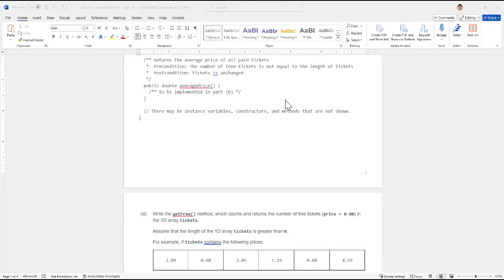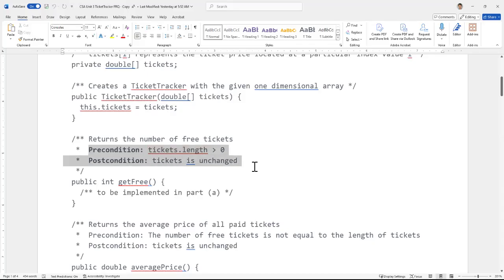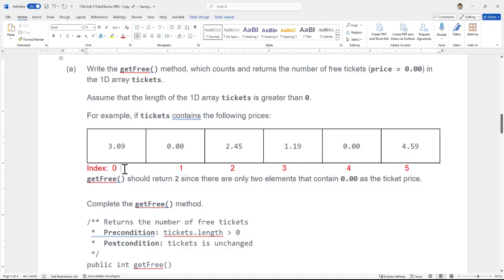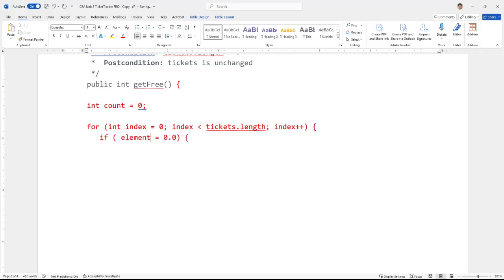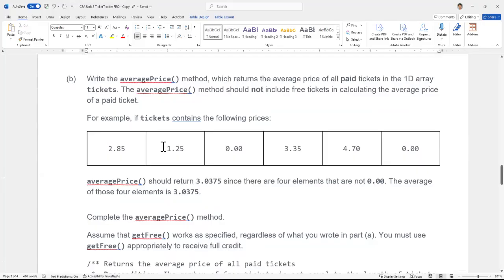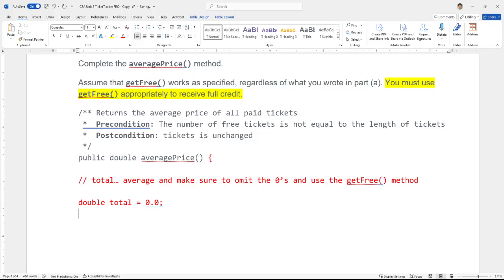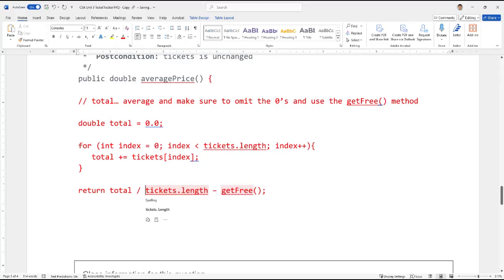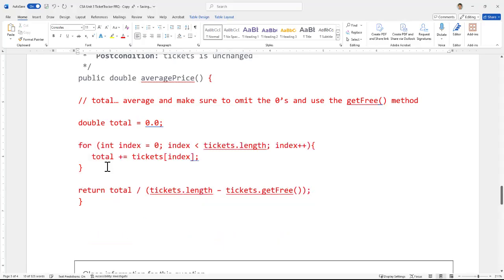AP CSA - Unit 3 Practice FRQ on 1D Arrays